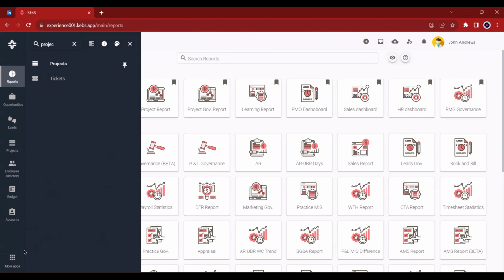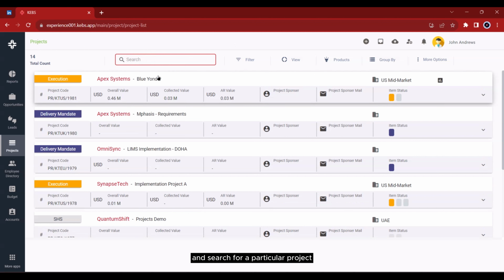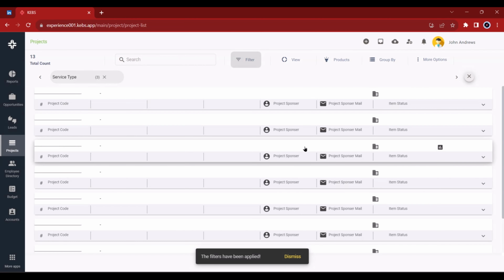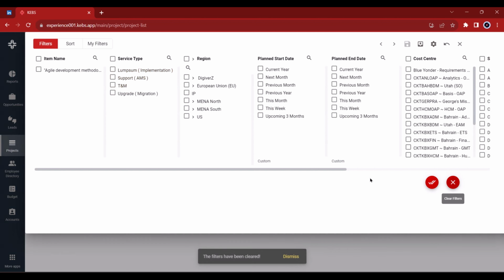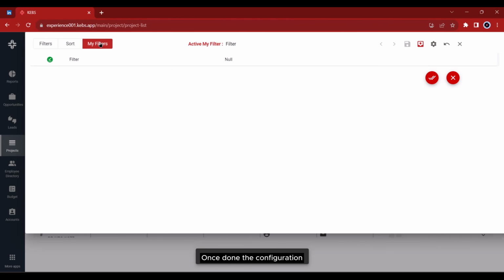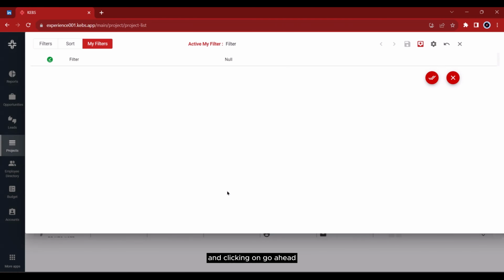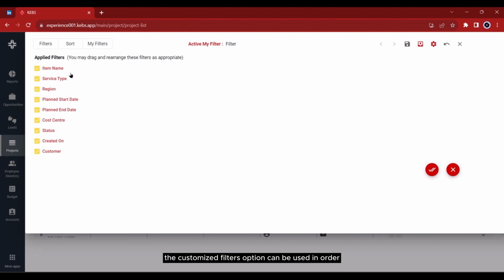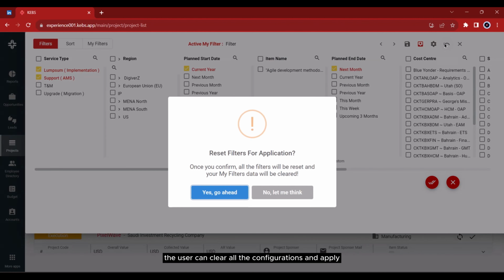How to Navigate & Filter Projects in KEBS Project Management - Step by Step guide | PSA Tool | Q2C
Welcome to our world of PSA! In this tutorial, we'll guide you on navigating the Projects application and utilizing the filter section in KEBS Project Management. In this detailed guide, we'll walk you through the steps to seamlessly access and filter projects. Whether you're a project manager, team member, or a stakeholder, mastering these features is vital for efficient project management. We'll demonstrate how to effectively navigate the Projects application and use filters to sort, search, and manage projects according to your specific needs. Join us to streamline your project management processes and boost productivity. Get ready to take control of your projects like never before.

0:00 - Introduction
0:15 - Projects Dashboard
0:45 - Projects Filter Tab
1:25 - My Filter Tab
2:45 - Related Videos